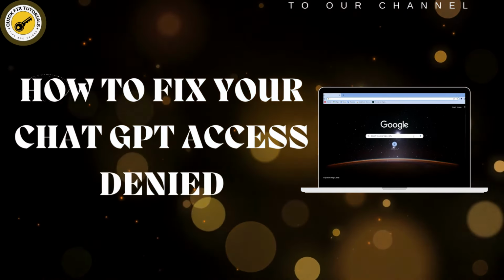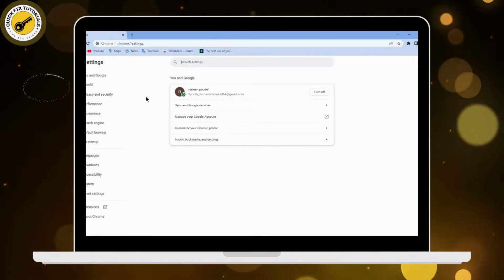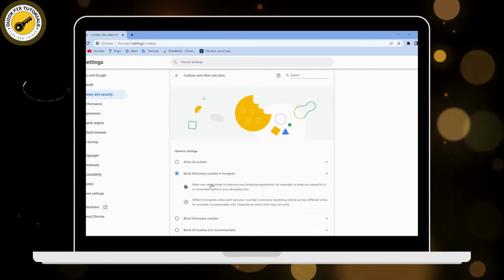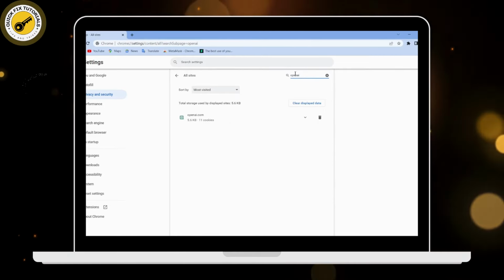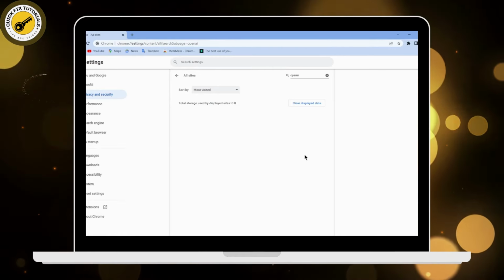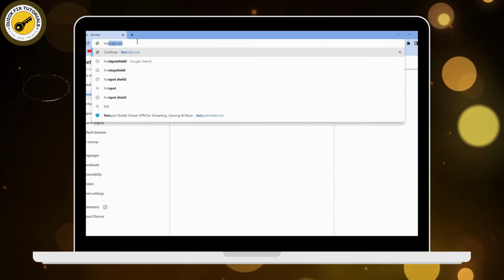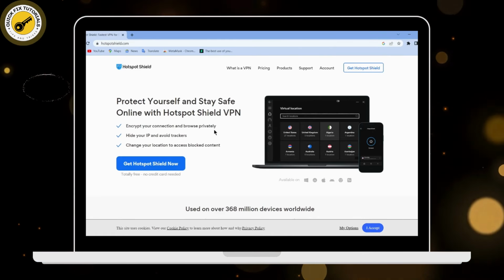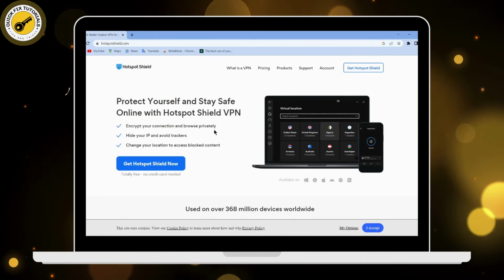How To Fix ChatGPT Access Denied Error || Chat GPT Access Denied Problem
how to fix chatgpt access denied, chatgpt access denied, access denied chatgpt, you do not have access to chat.openai.com.

If you are encountering an "Access Denied" error while trying to use Chat GPT, there are several steps you can take to fix the issue.

First, ensure that you are properly logged into the system and that you have the necessary permissions to access the feature or resource you are trying to use. Check if you have entered the correct login credentials or if your account has the necessary permissions.

Next, clear your browser's cache and cookies. This can help to resolve any issues that might be preventing you from accessing the system. Additionally, try accessing Chat GPT from a different browser or device to see if the problem persists.

If the issue still persists, contact the technical support team for assistance. They can provide further guidance on how to troubleshoot and resolve the issue. They may also be able to provide you with additional resources or tools to help you fix the issue.

In conclusion, fixing the "Access Denied" error with Chat GPT requires proper login credentials, permissions, clearing the cache and cookies of the browser, and contacting the technical support team if all else fails. By following these steps, you can ensure that you can access Chat GPT without any issues.

###***Thanks for choosing QUICK FIX TUTORIALS***###